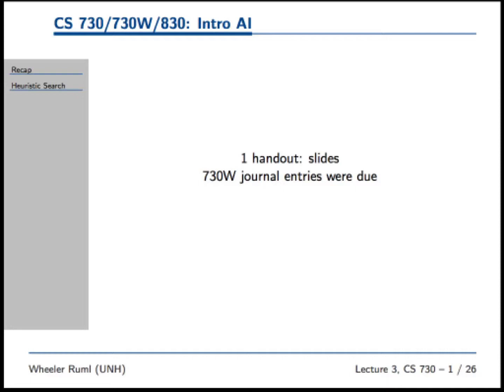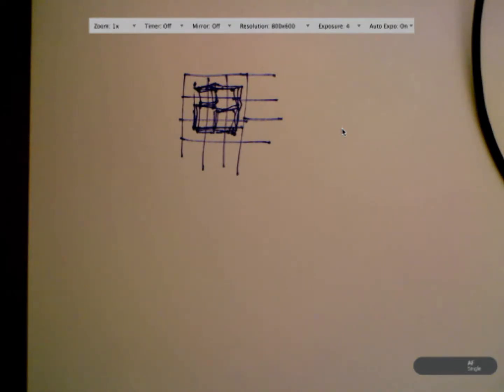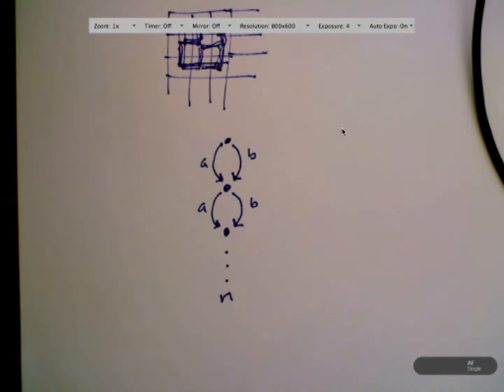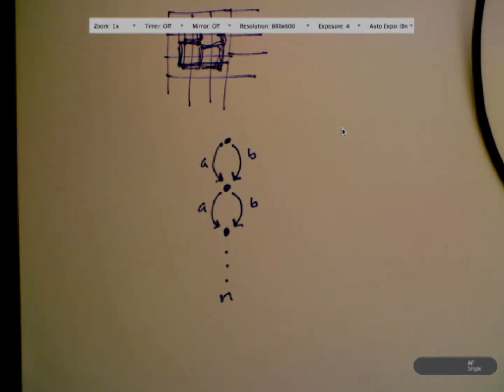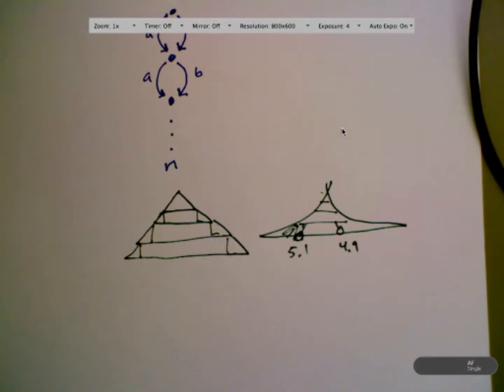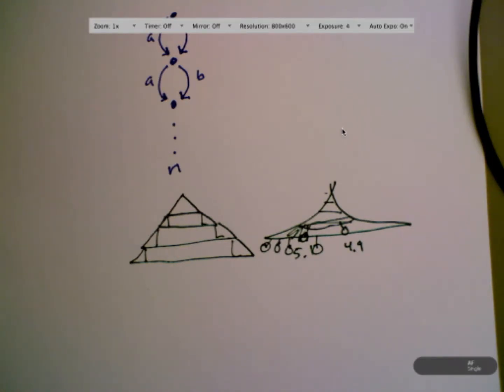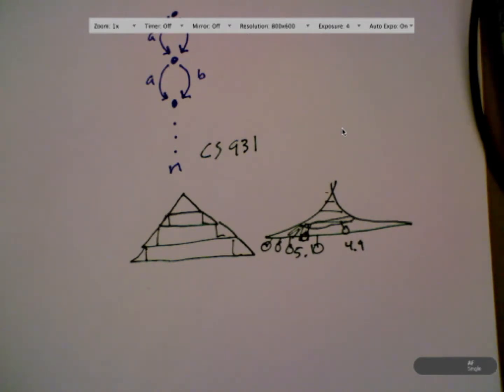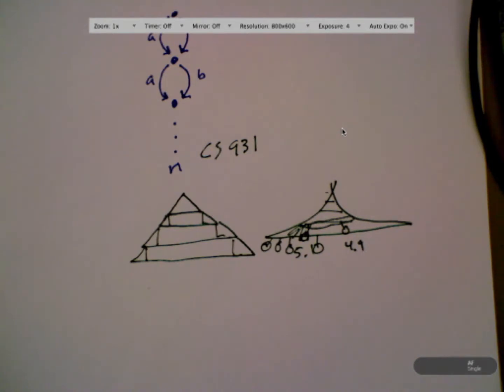iterative deepening, duplicates, and other questions